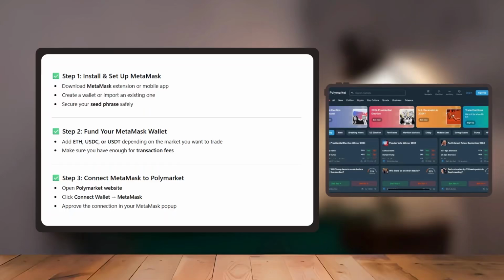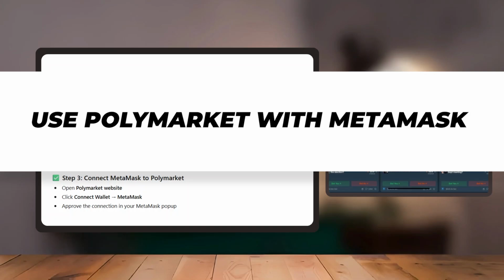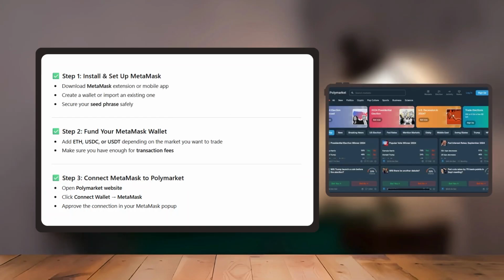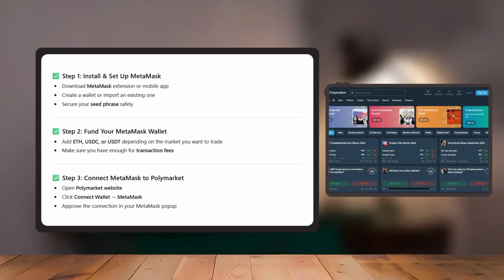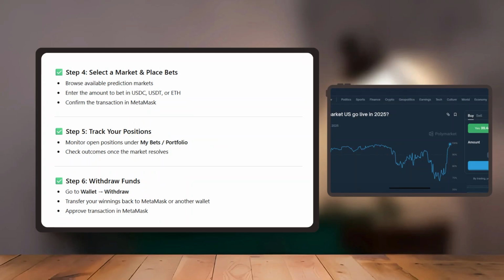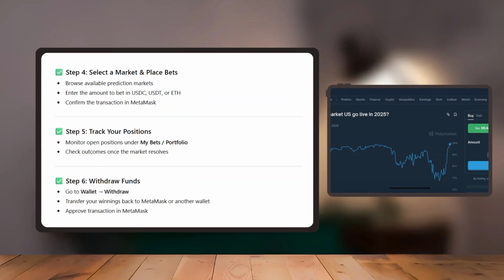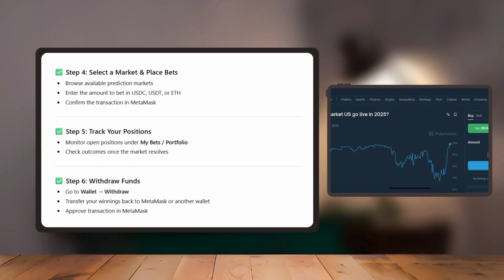How To Use Polymarket With MetaMask | Step By Step Tutorial!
Using Polymarket with MetaMask allows you to trade and participate in markets seamlessly, but proper setup is crucial. In this step-by-step 2026 tutorial, you’ll learn how to connect and use Polymarket with MetaMask safely and efficiently.

This beginner-friendly guide walks through installing and setting up MetaMask, connecting your wallet to Polymarket, managing your USDC or other supported tokens, and executing trades. You’ll also learn tips to avoid common mistakes like network mismatches or unauthorized transactions.

By the end, you’ll be able to use Polymarket with MetaMask confidently to trade, participate in prediction markets, and manage your funds securely.